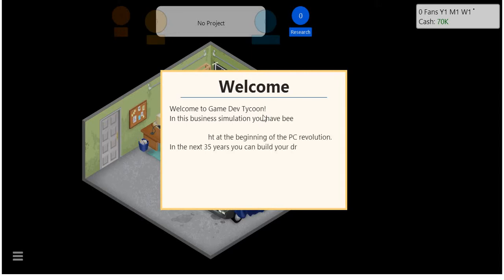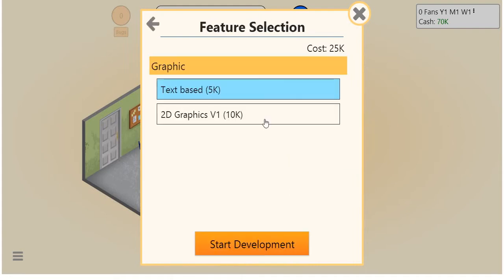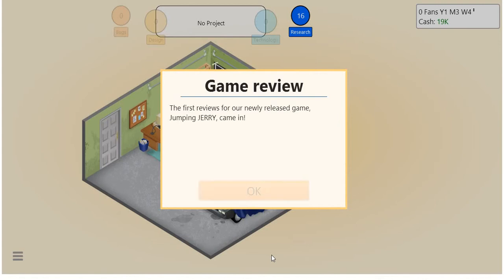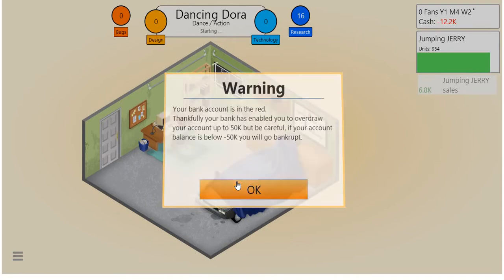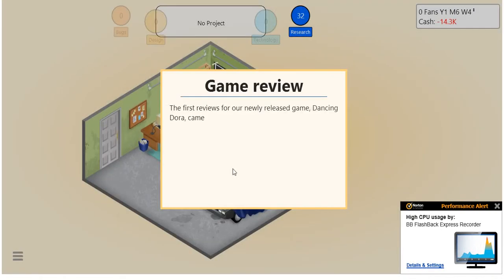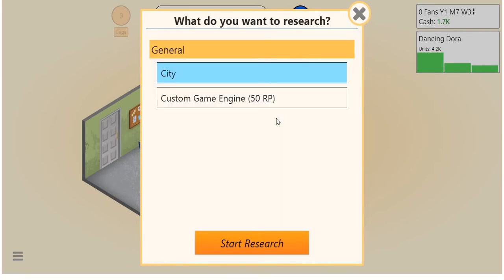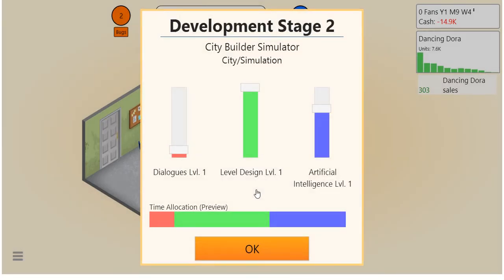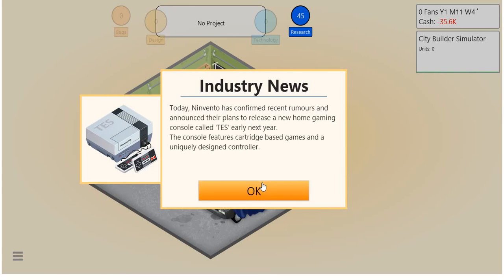Dinomatt7 Solo-Plays- Game Dev Tycoon 1- Starting a Company!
Hi lads and gents,

Sorry for the problems with uploading, but never fear. TALPERS is here.